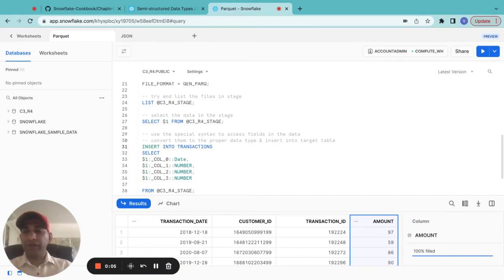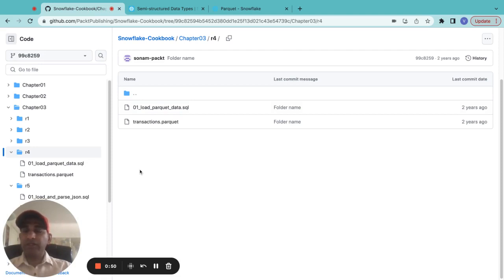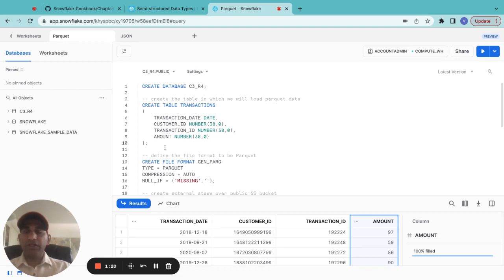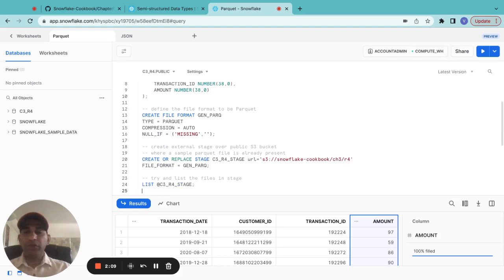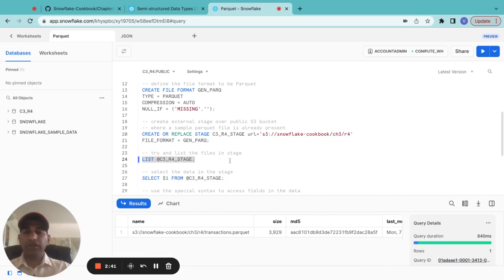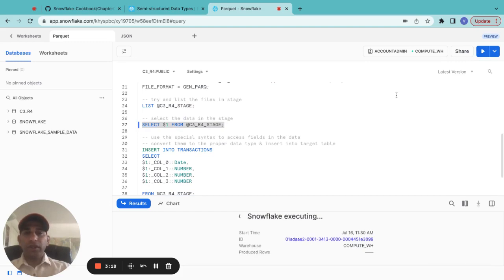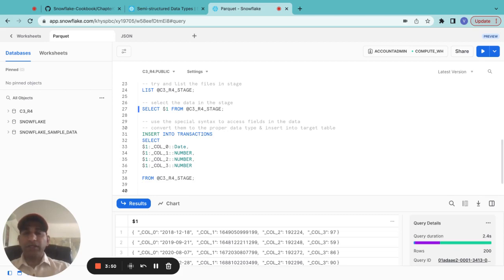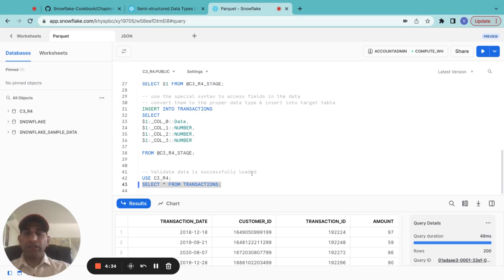Loading Parquet Files into Snowflake